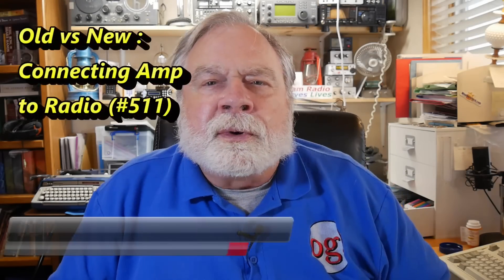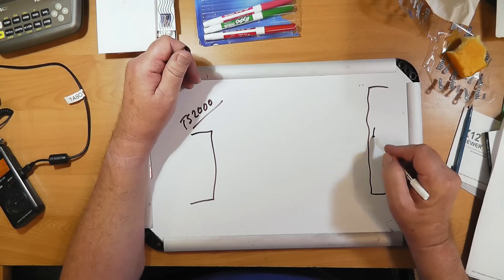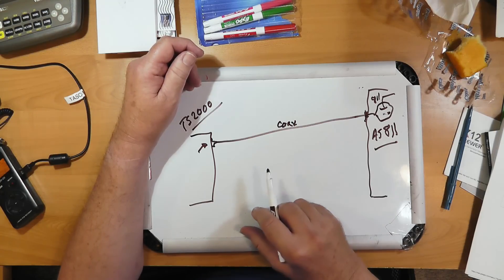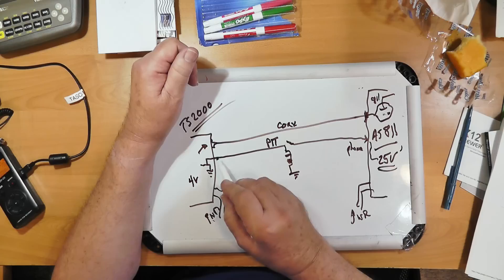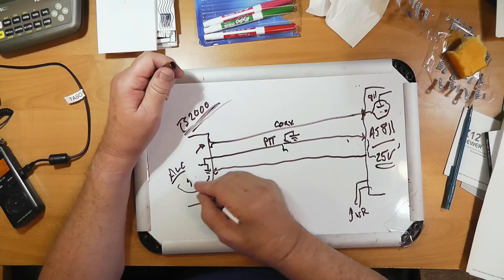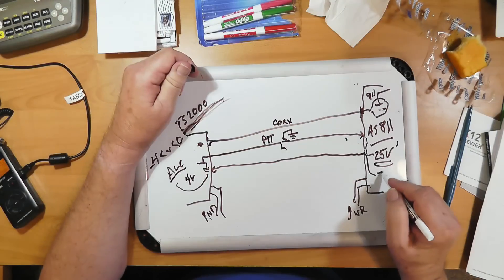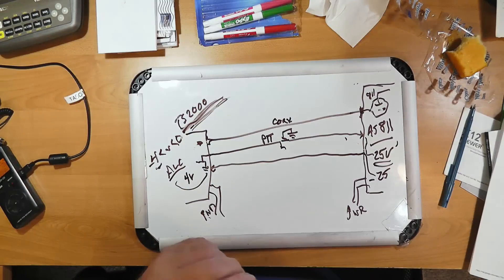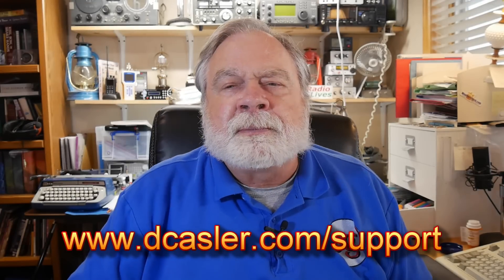Old vs New : Connecting Amp to Radio (#511)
Teddy, KI4TED, has a question about how to connect a Old Amp to a New Radio. Dave is here to explain how the conversion works between old and new Ham devices.